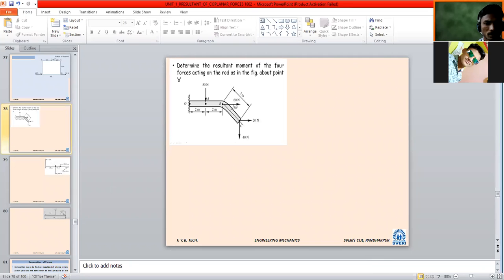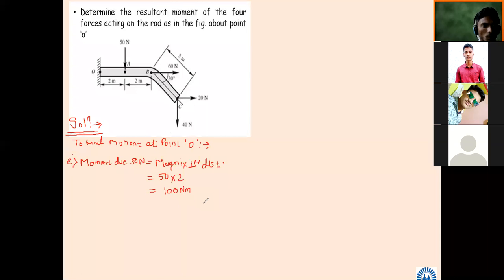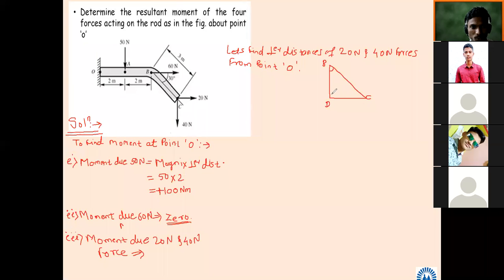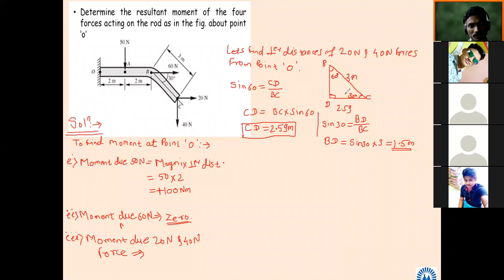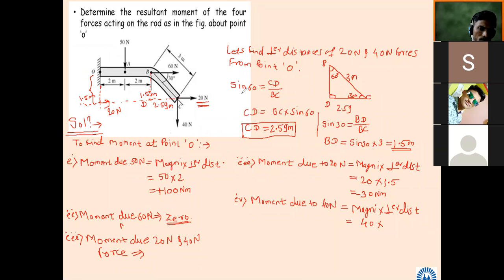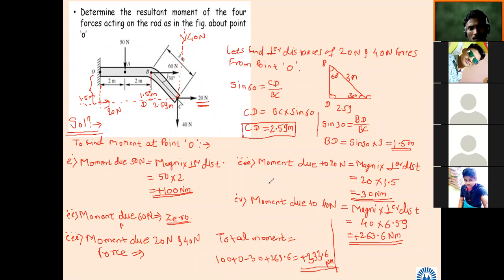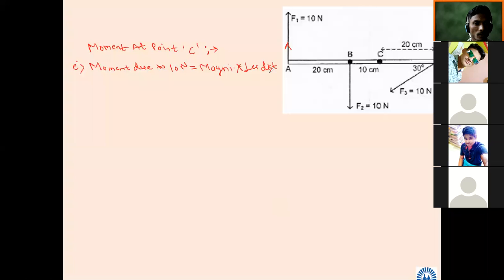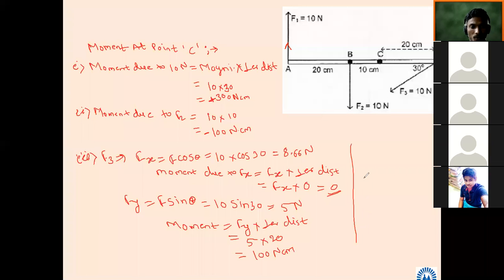EM SJS 2120201L2